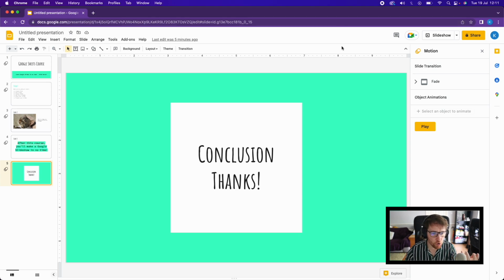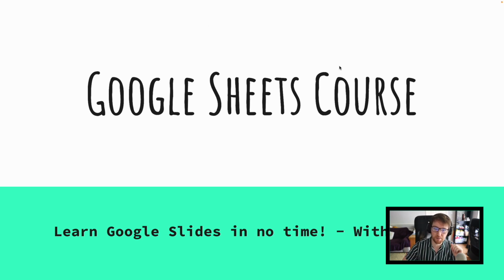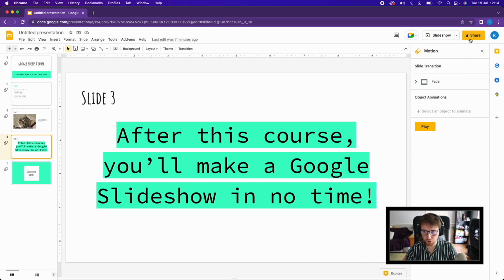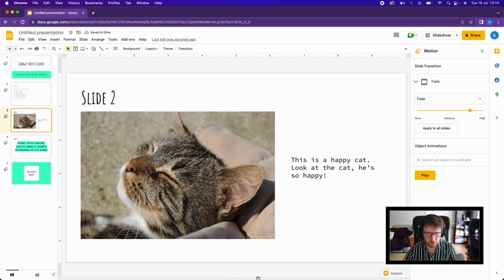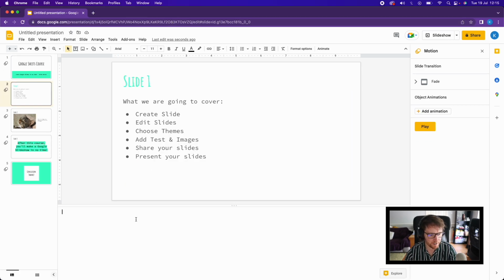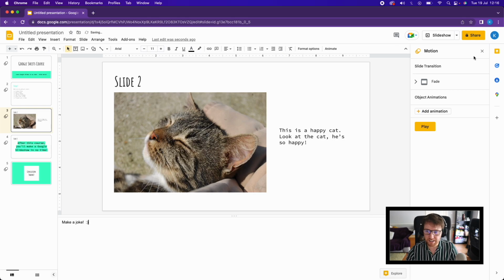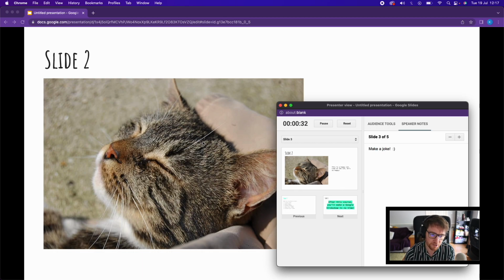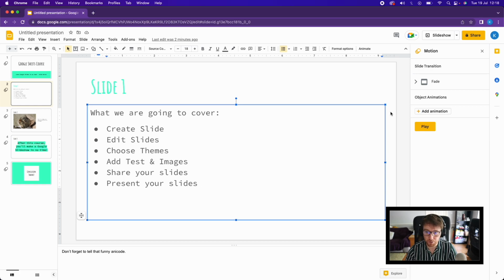Google Slides 2023 Tips | How to Present Your Google Slideshow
This video demonstrates how easy it is to present your Google Slideshow to an audience.

This video is part of a larger Google Slides course I provide on Skillshare